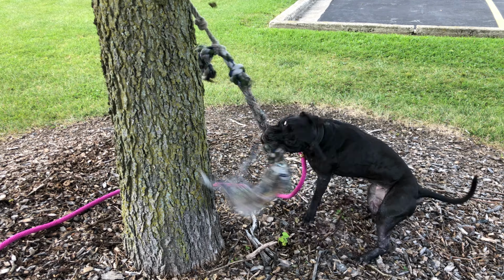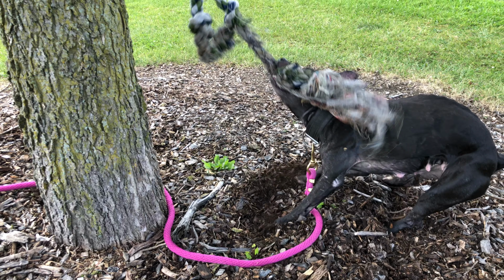‼️PORTABLE SPRING POLE